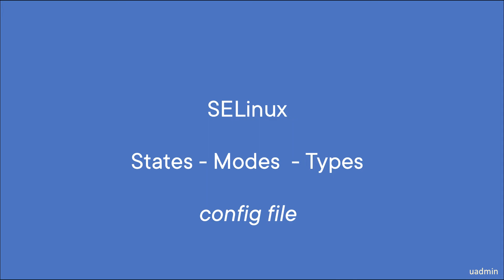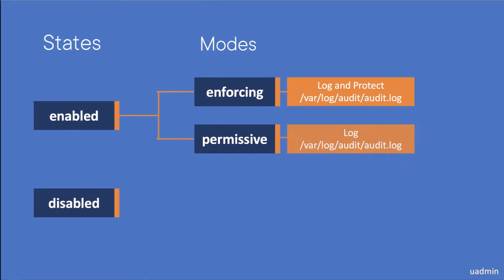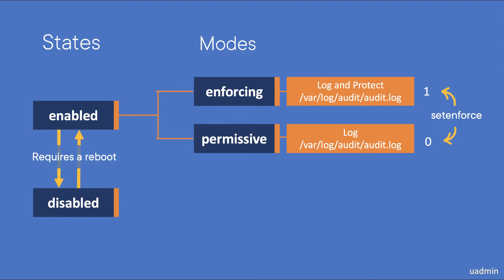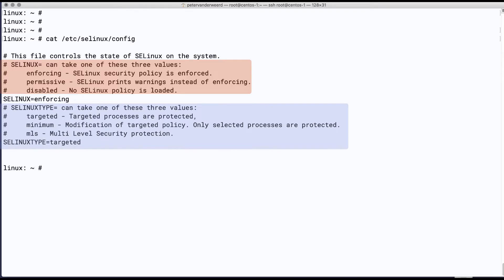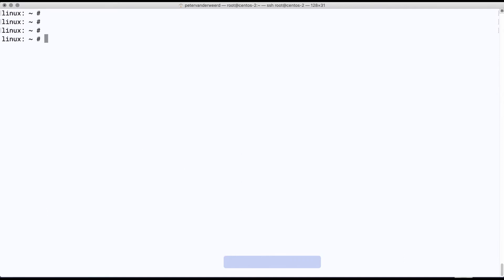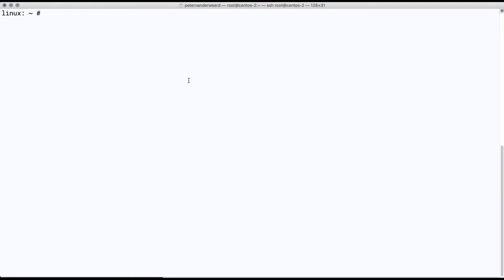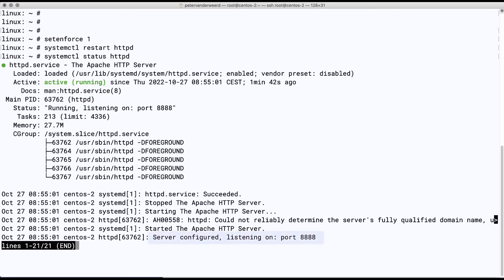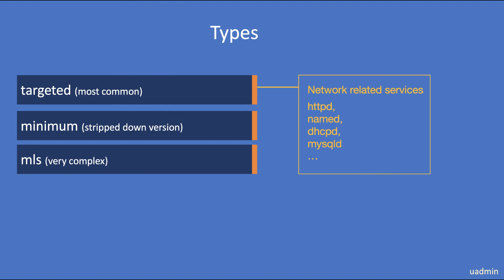SELinux Part2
This will be part of a new SELinux training Udemy.